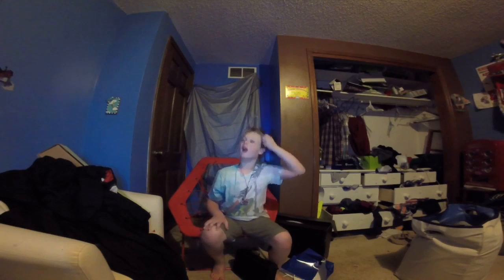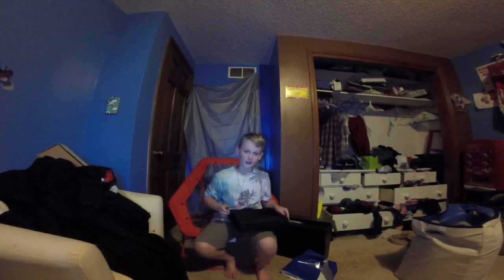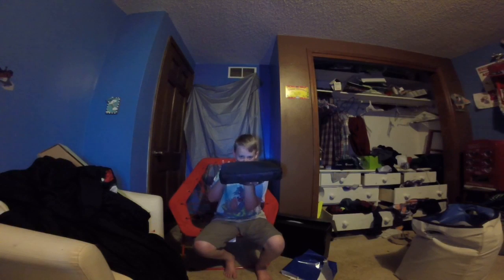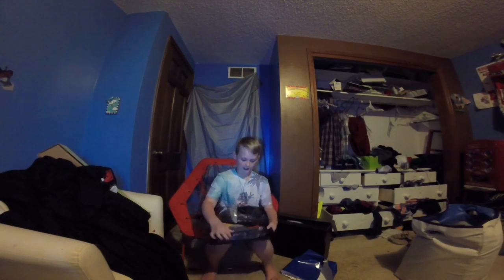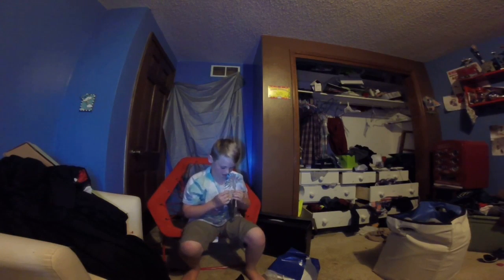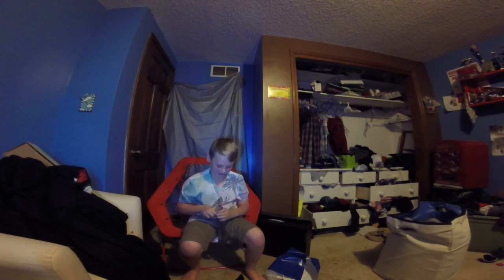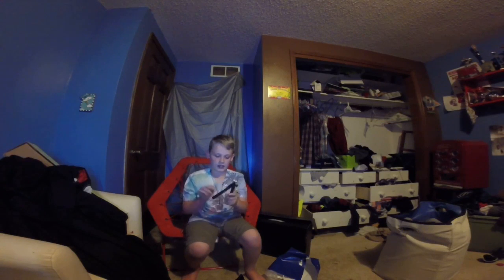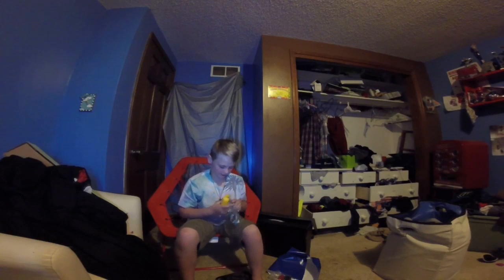Unboxing GoPro Accessories